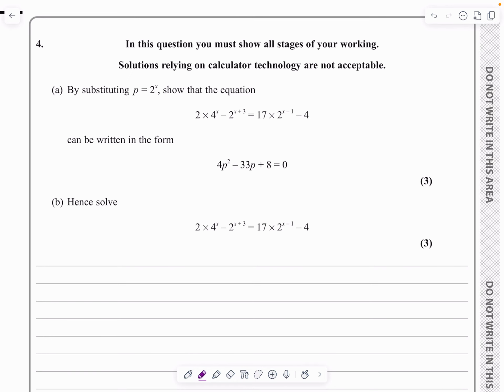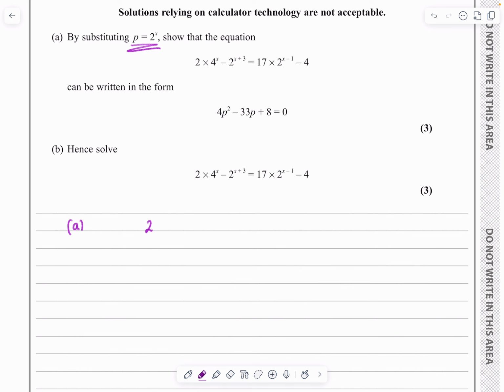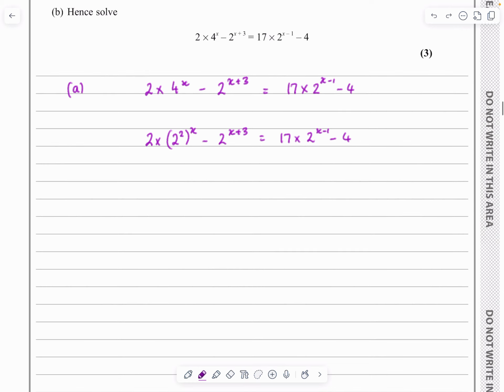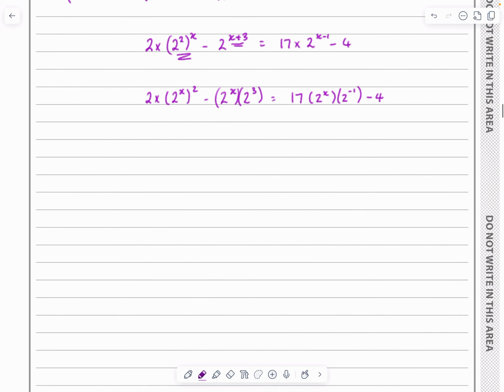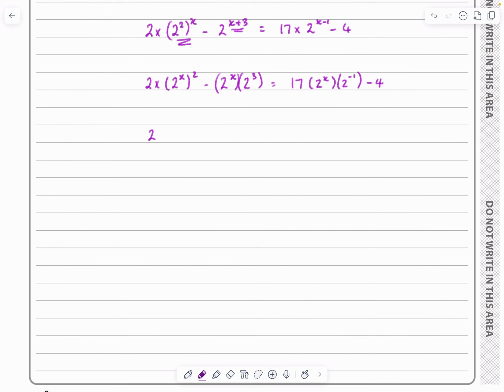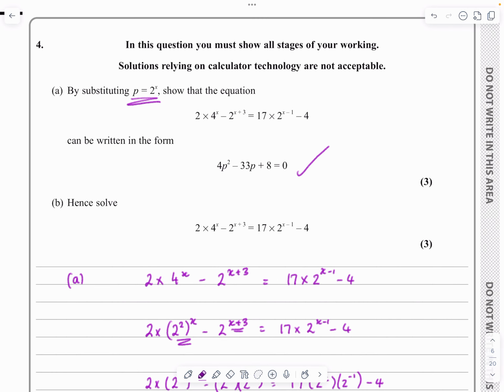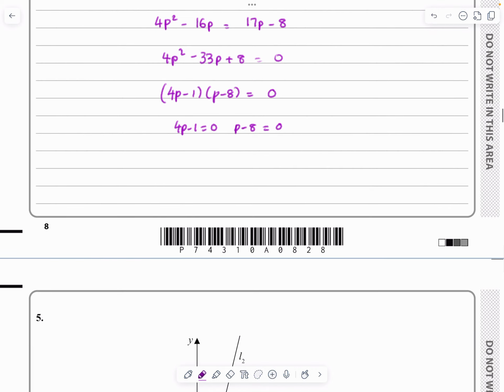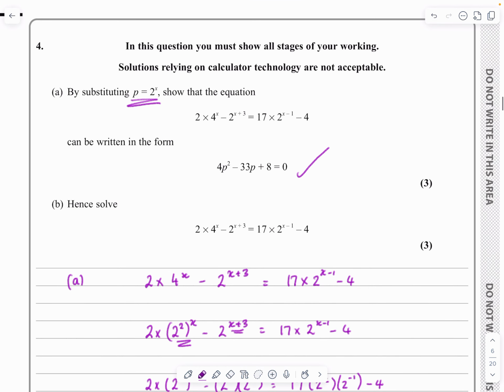IAL, Edexcel, Jan 2024, P1, Q4, Algebraic Expressions, Quadratics, Pure, Nick Peters, WMA11/01,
IAL, Edexcel, Jan 2024, P1, Q4, Algebraic Expressions, Index Laws, Quadratics, Solving Quadratic Equations, Pure, Nick Peters, WMA11/01,